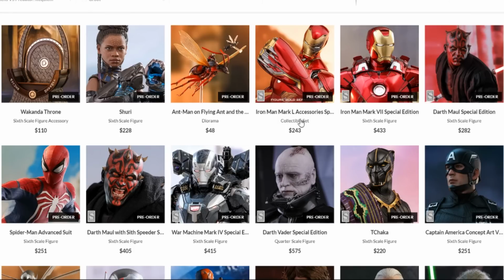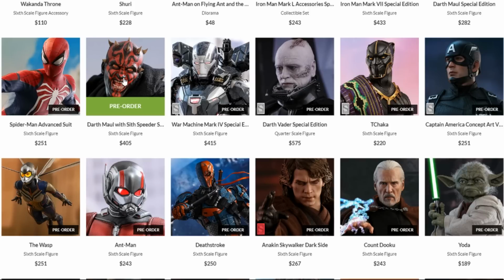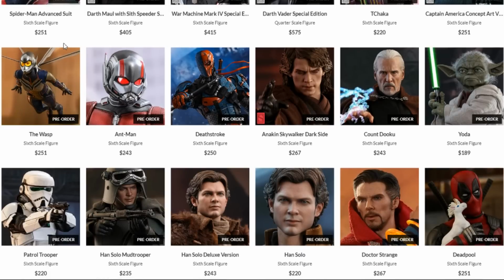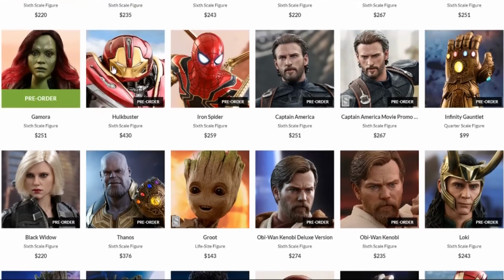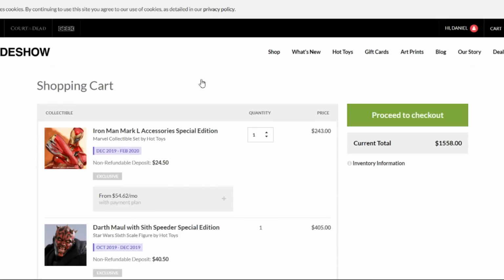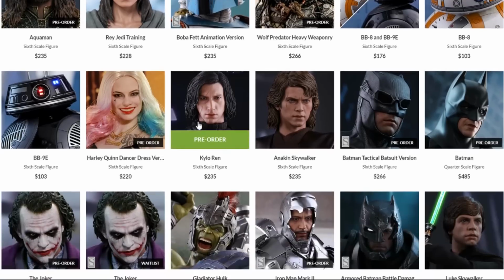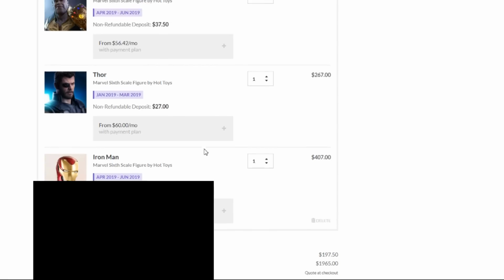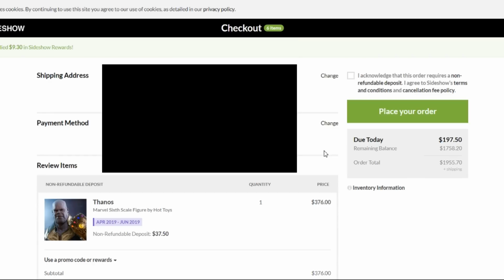Heads Up! Hot Toys Shopping! Let's Blow Some Cheddah!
Warning - some flexing in this video, though its not meant to be a flexing video - just a collecting hobby video.

I go on a Hot Toys buying spree to catch up on my pre-orders.  I walk through all current pre-order and instock Hot Toys at Sideshow Collectibles and pre-order various figures from Marvel Avengers Infinity War and Star Wars.  Come along and window shop, then click through the link above to place your orders!